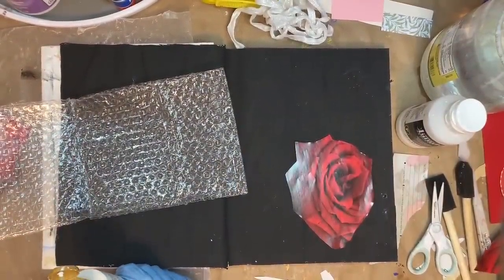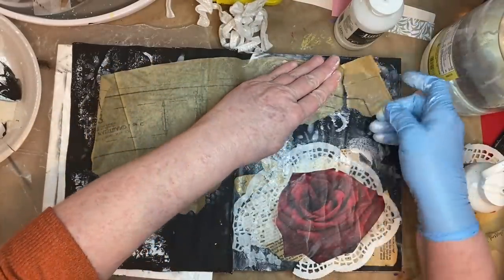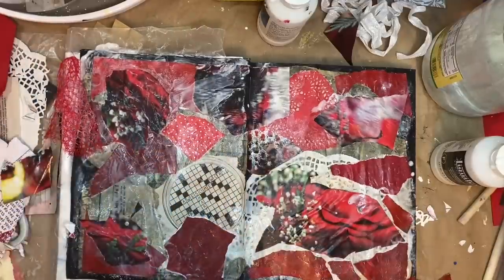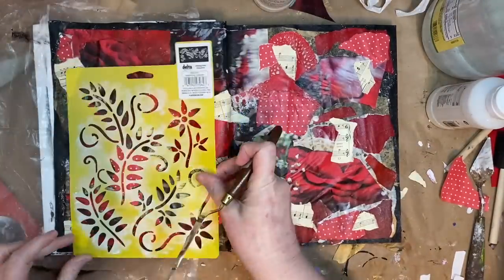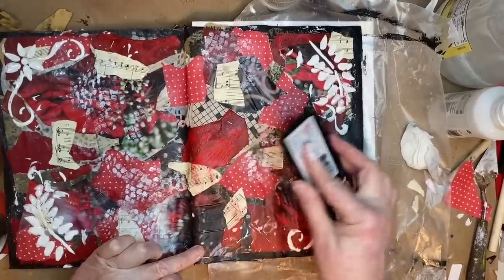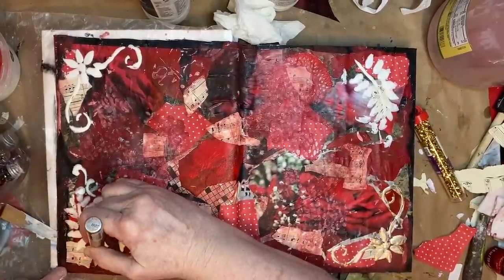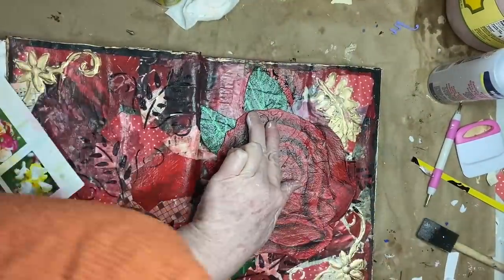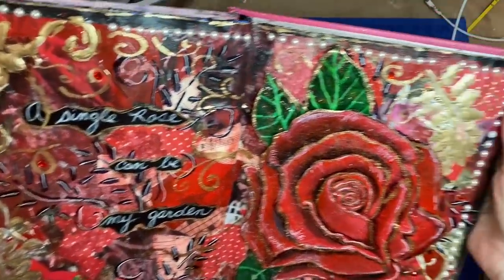Art Journal Layout. Red and Gold Rose with lots of bling!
Join me in my art journaling journey as I learn and grow. You can see me working in my art journal, and in my collage/glue book journal aka trash journal as well. Hopefully we can learn and inspire each other.